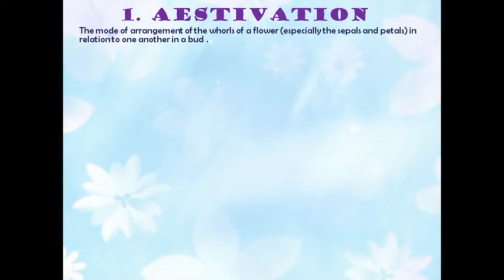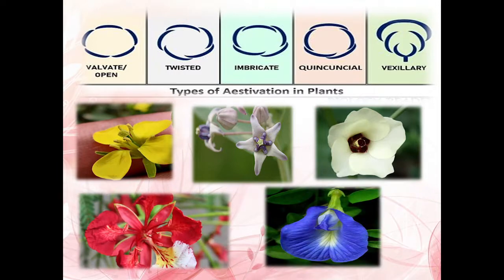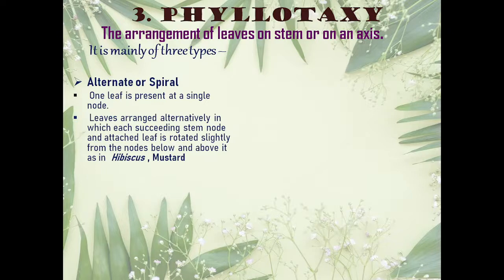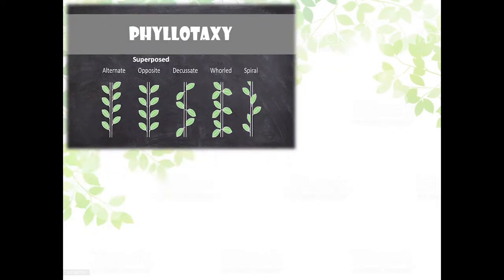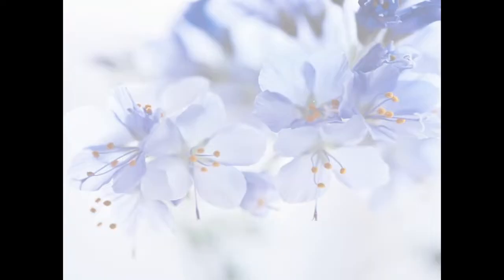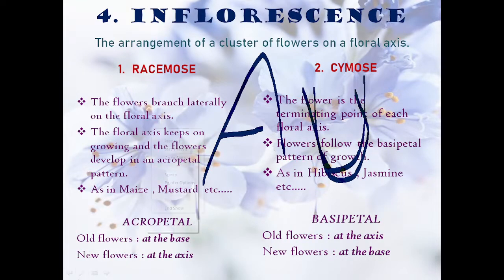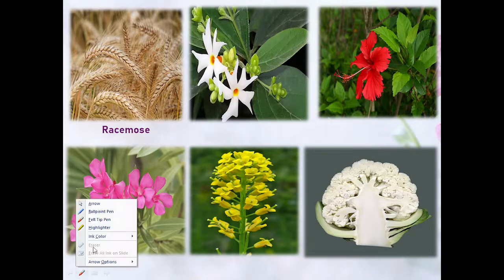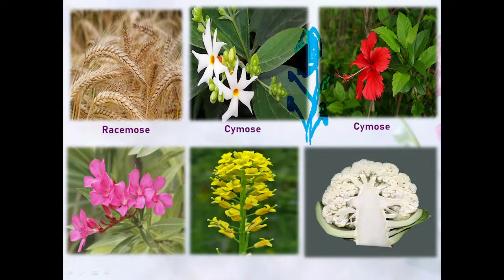Botanical Terms ( Part 1)